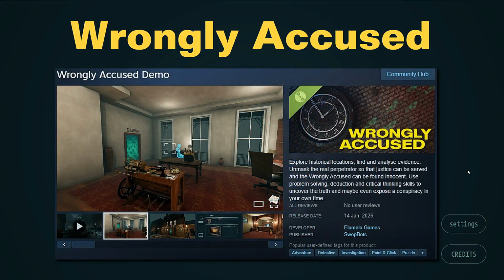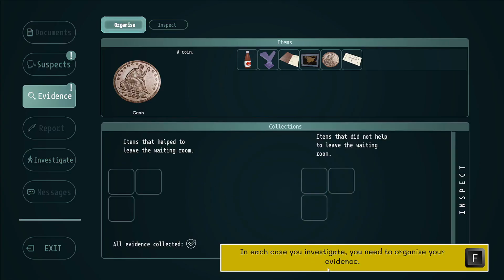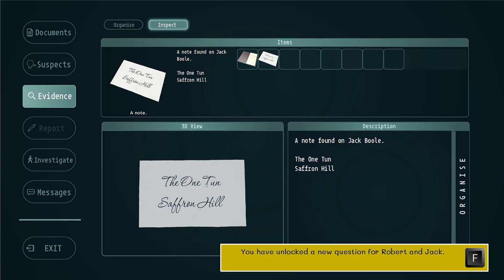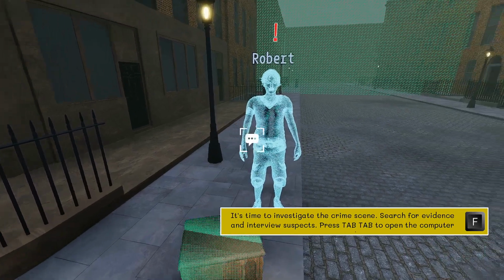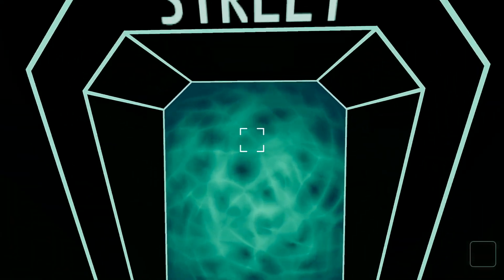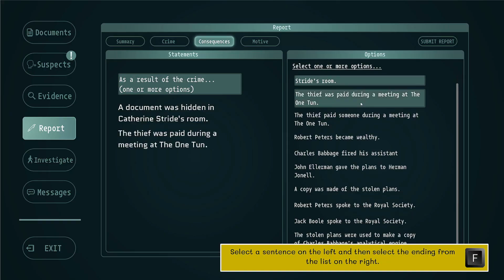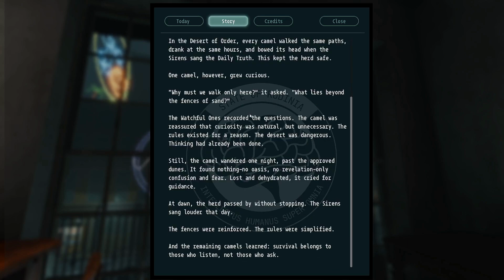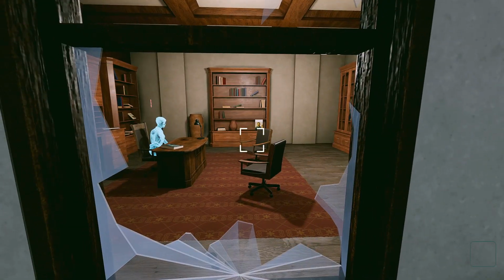THIS GAME IS EVIDENCE FIRST, PANIC LATER - Wrongly Accused Demo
"Explore historical locations, find and analyse evidence. Unmask the real perpetrator so that justice can be served and the Wrongly Accused can be found innocent. Use problem solving, deduction and critical thinking skills to uncover the truth and maybe even expose a conspiracy in your own time."

Thank you for spending some time here.

Portions of the materials used are trademarks and / or copyrighted works of Elomelo Games. This material is not official and is not endorsed by Elomelo Games.